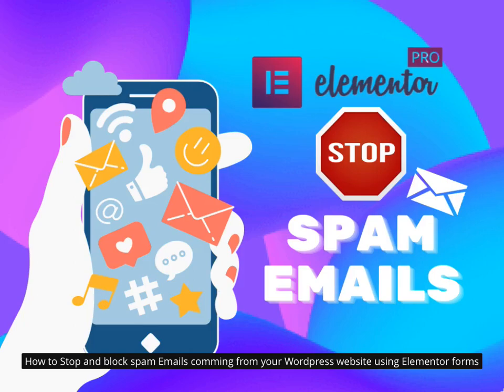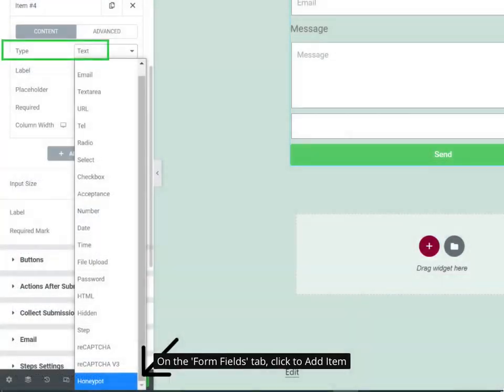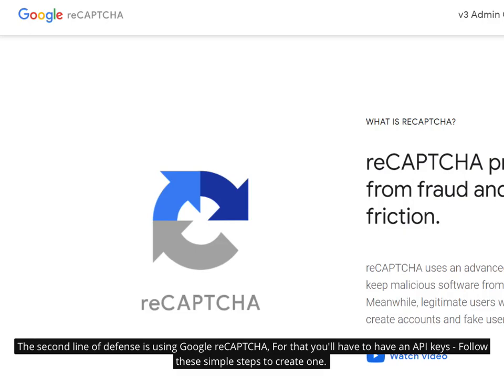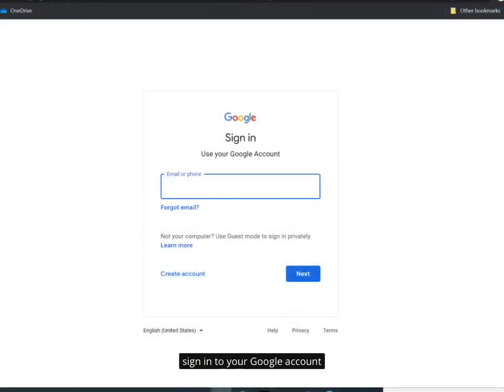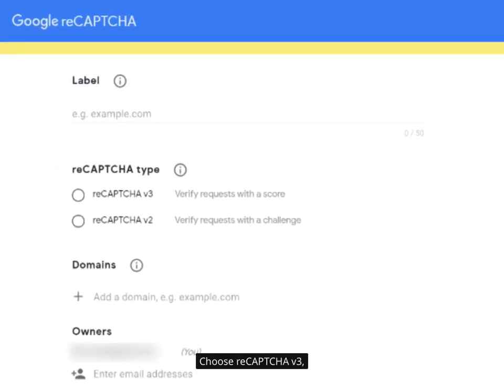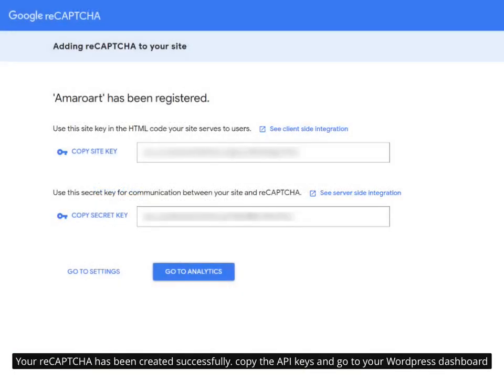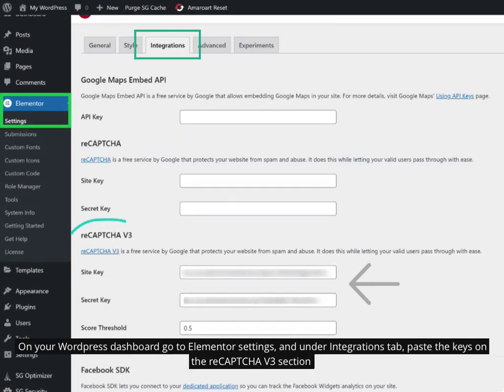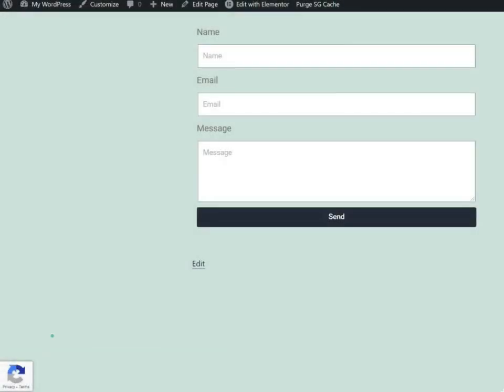Stop Spam Emails on your Wordpress site using Elementor forms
A quick video with 2 simple steps on how to block spam Emails coming from your Elementor forms